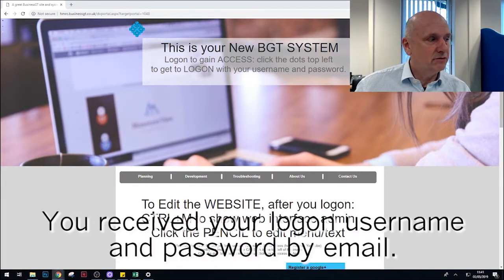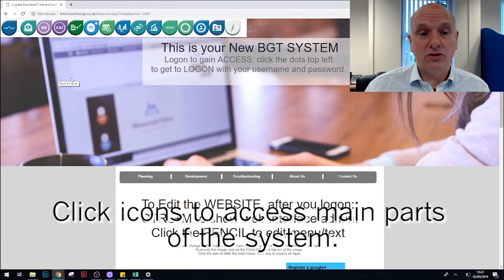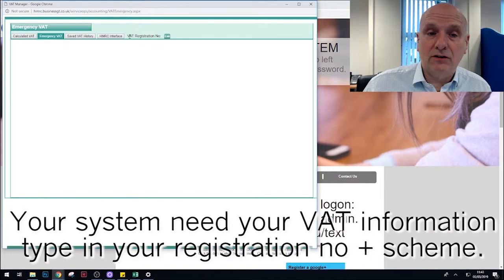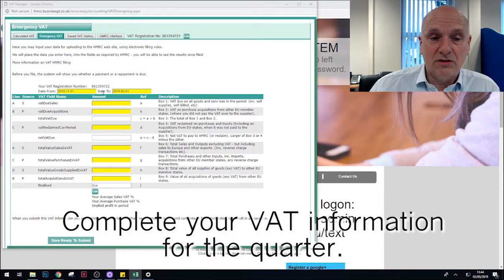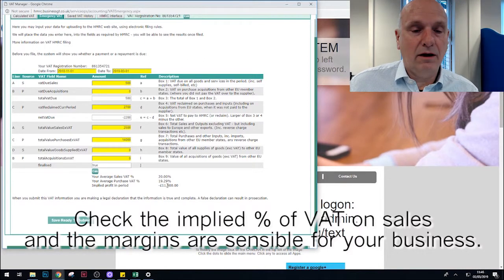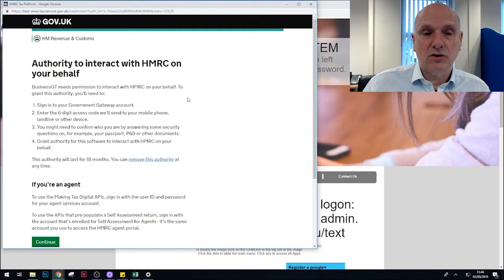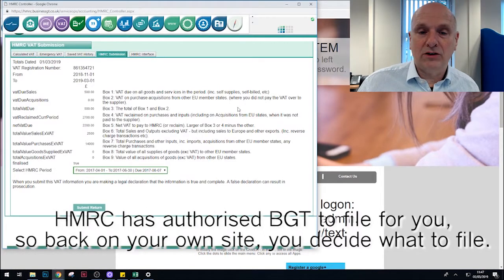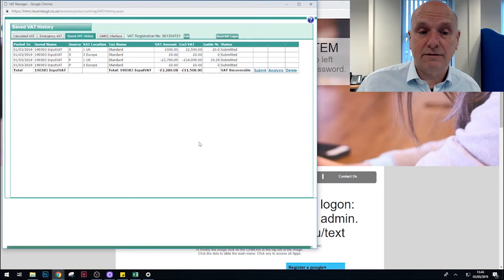2019 BGT File VAT Electronically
We show you how to file VAT information electronically using the BusinessGT - very inexpensive - system, for free.